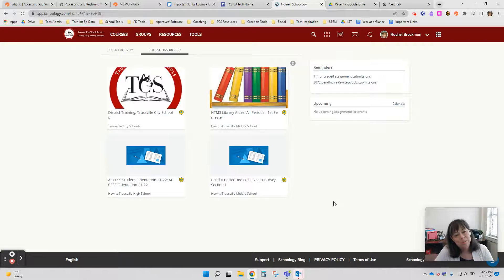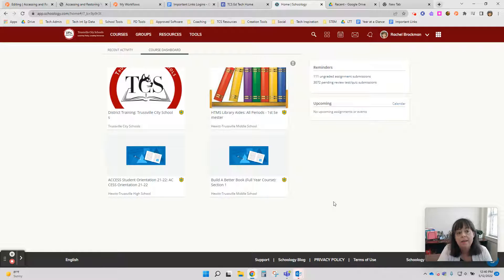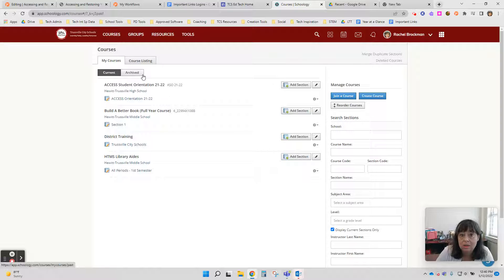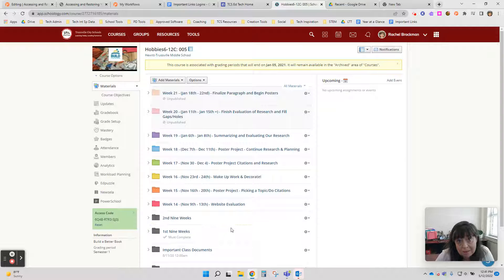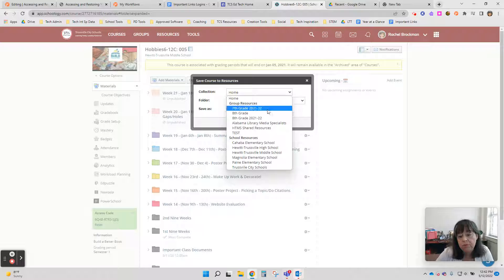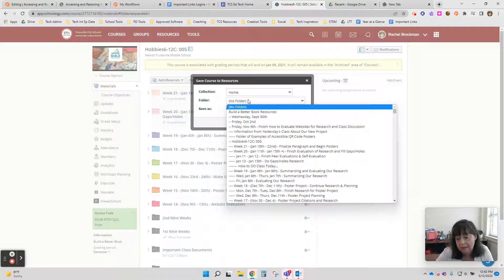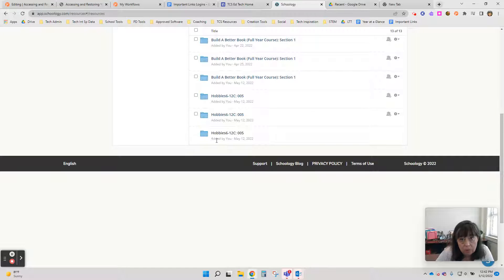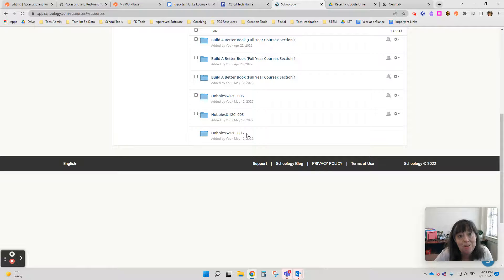Accessing and Restoring Schoology Content from Archived Courses